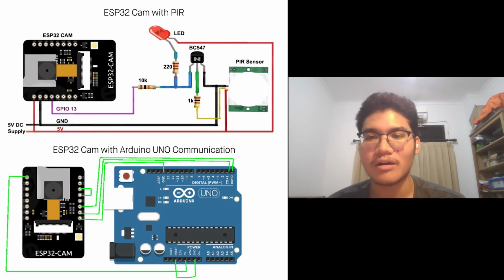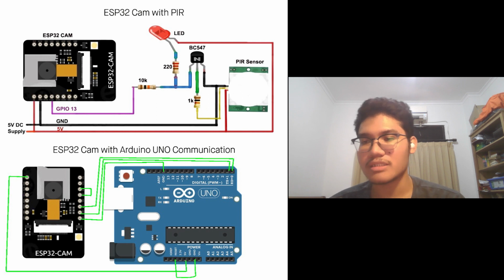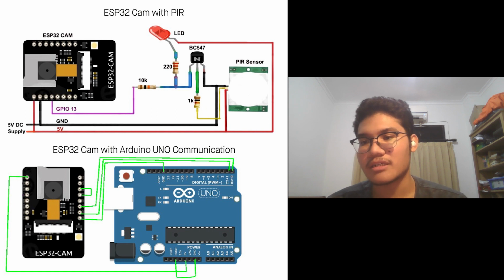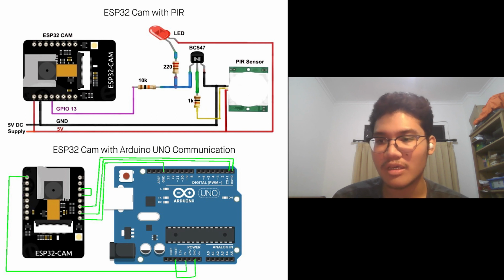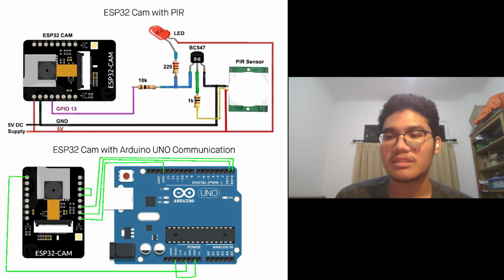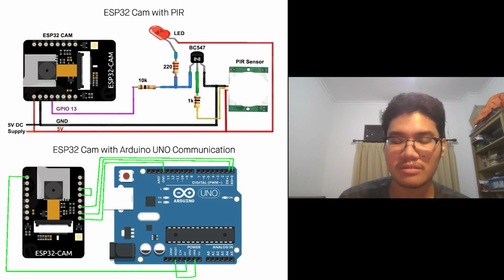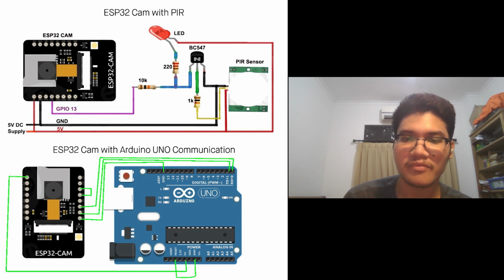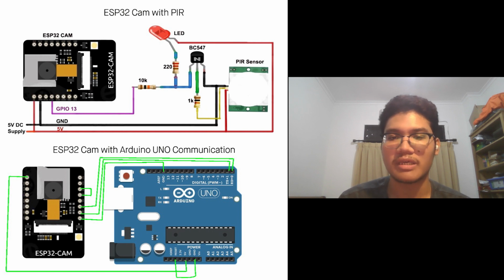EMBEDDED SYSTEM LAB FINAL PROJECT_73_AM